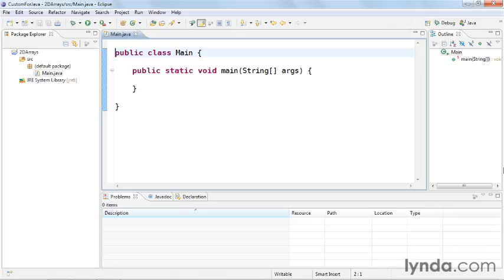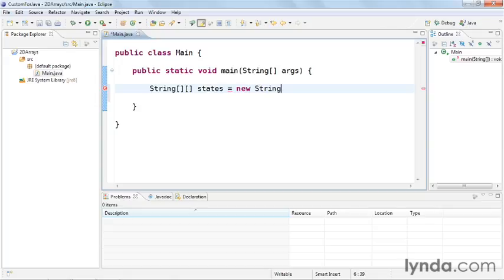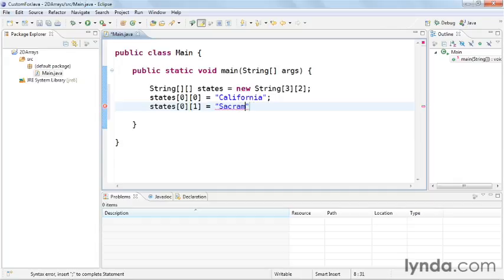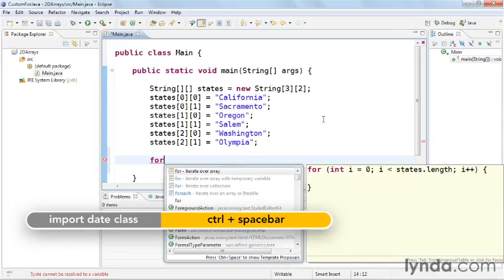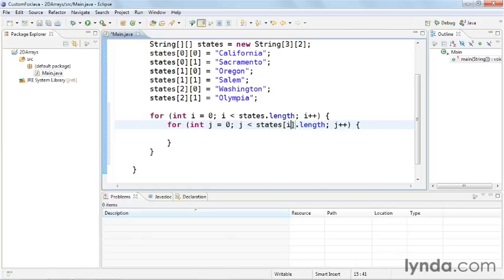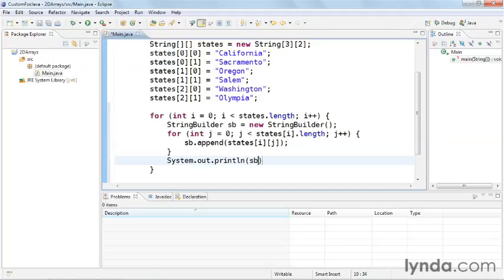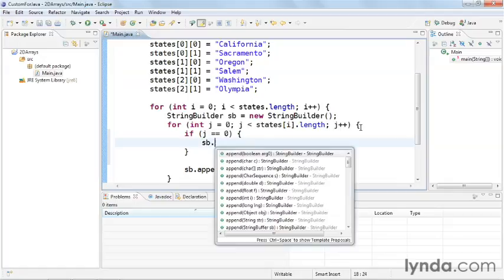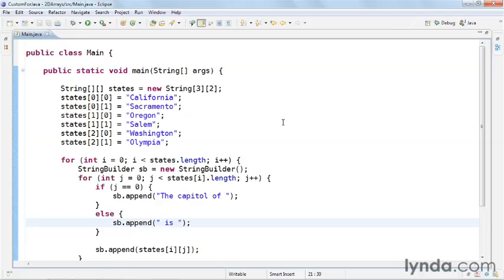86005 08 02 SC11 2darrays